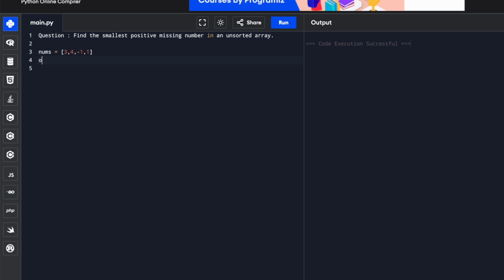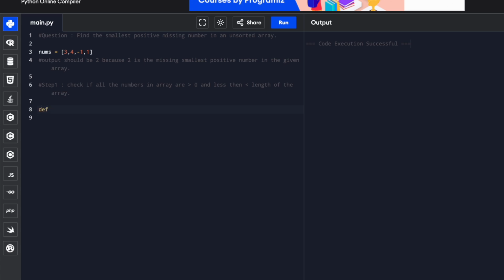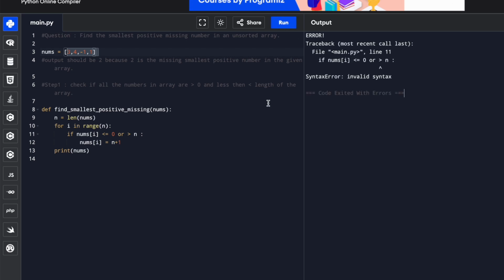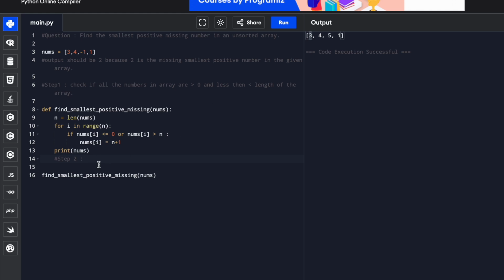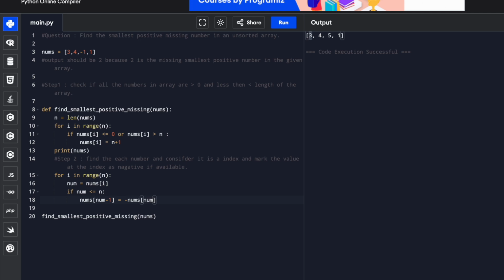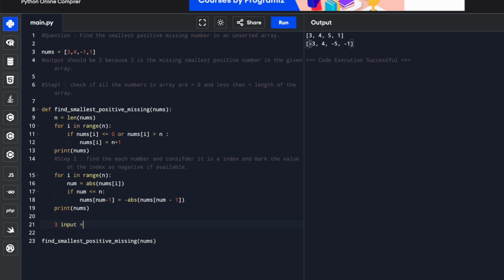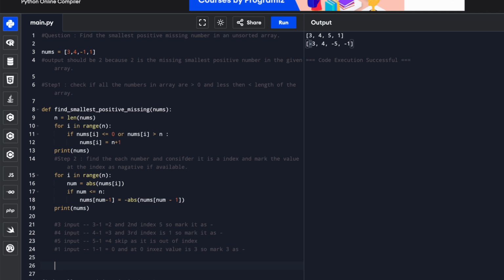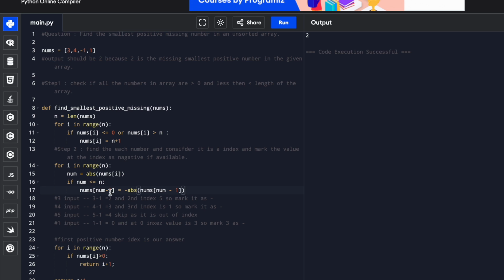Return the smallest positive integer that is not present in unsorted integer array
Replace numbers less than or equal to 0 or greater than n (length of the array) with a placeholder value that is guaranteed not to affect the logic